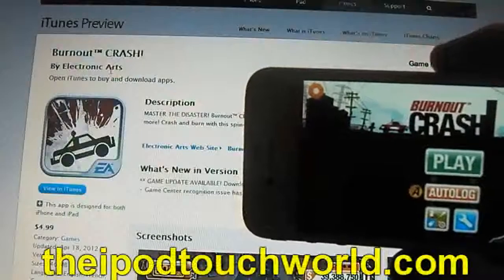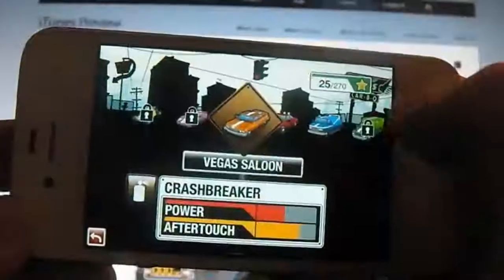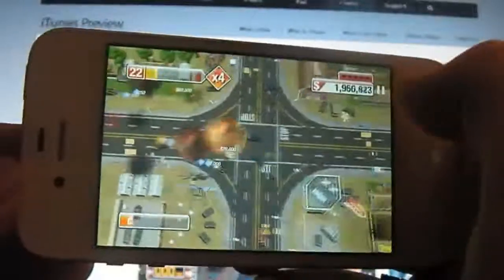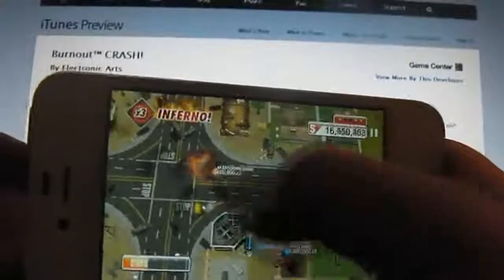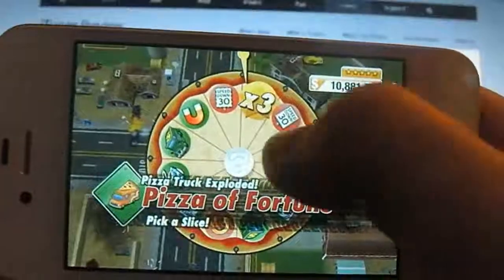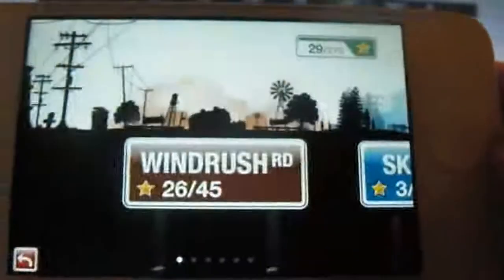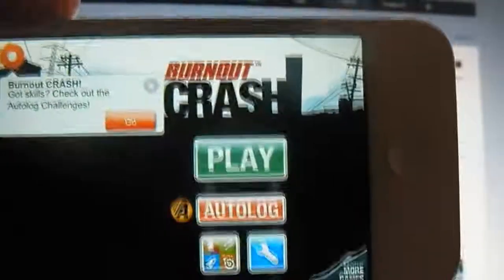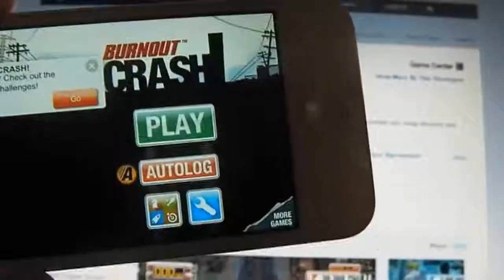Burnout™ CRASH! App Review for iPhone, iPod Touch and iPad (HD)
Burnout™ CRASH! Rating - 9/10

MASTER THE DISASTER! Burnout™ CRASH! explodes onto iPhone and iPad with huge pile-ups, mega disasters and more! Crash and burn with this spin-off from the award-winning console series.
More Social Content:
Add me on Gamecenter - Shadow Rider 9